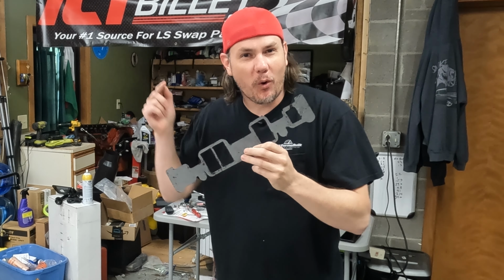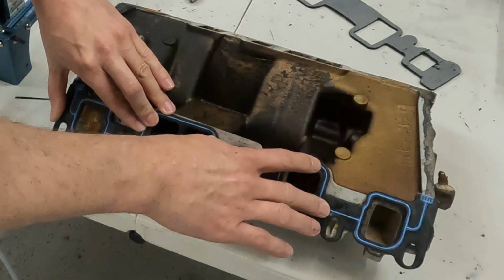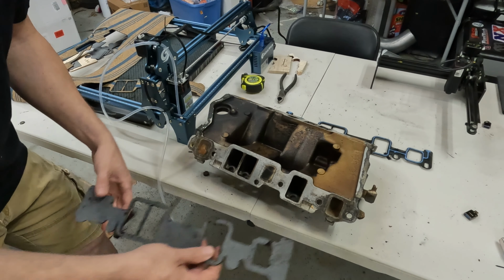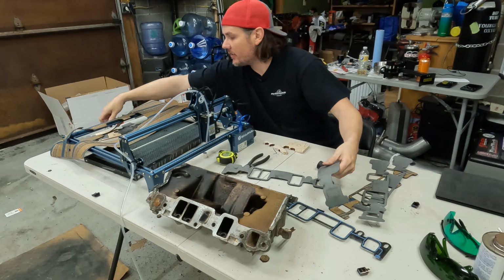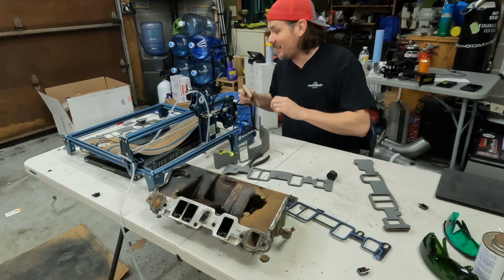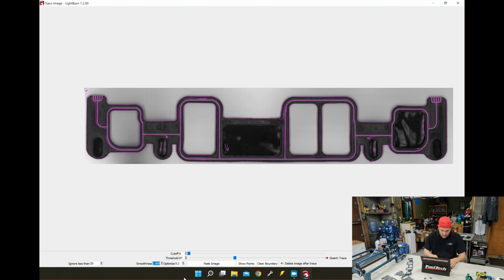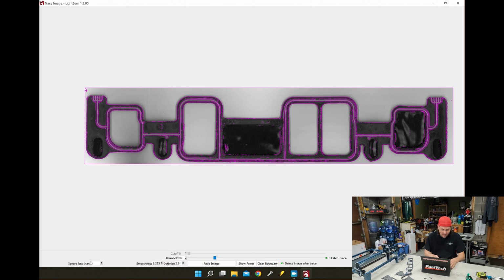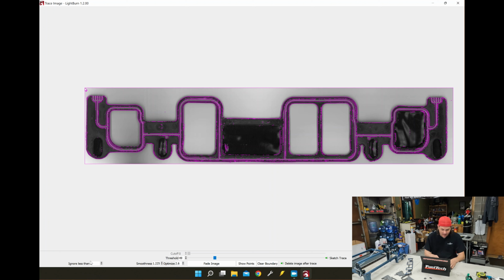GMC Typhoon Vortec Heads Custom Manifold Gasket Madness!!!